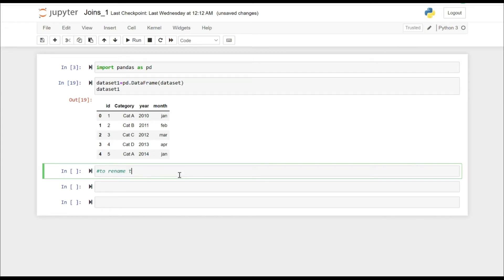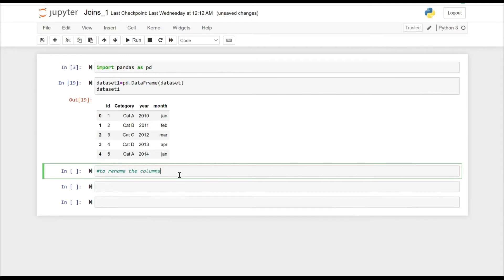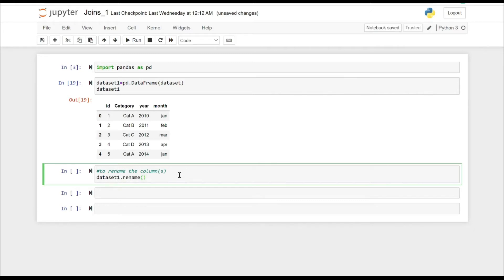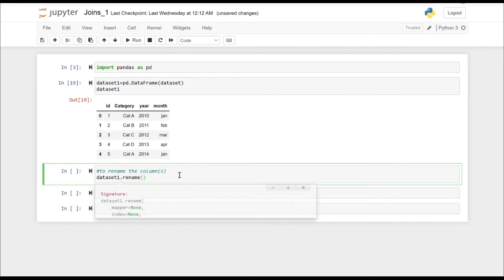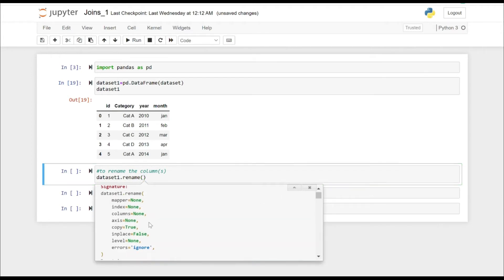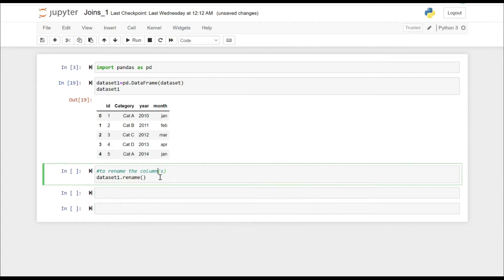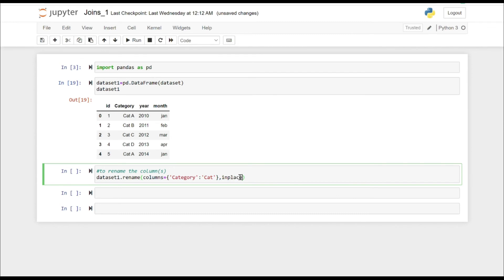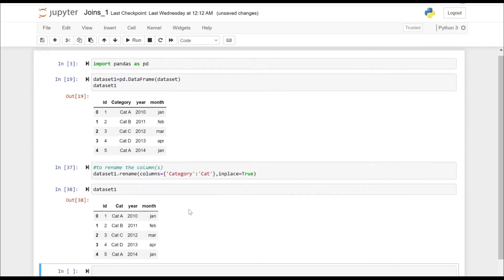How to rename the column/series in pandas (Python)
This video explains about renaming the column/series of a dataframe in pandas.
python-programming